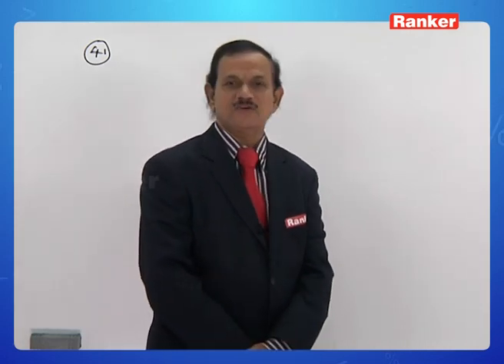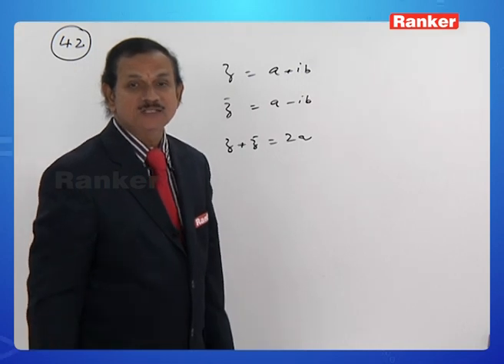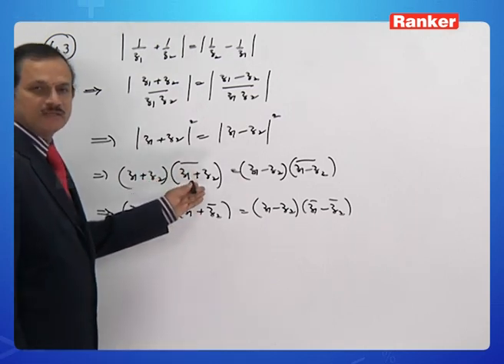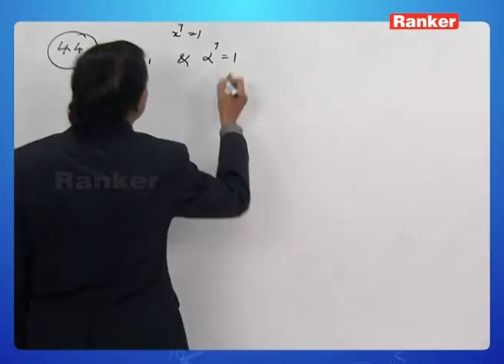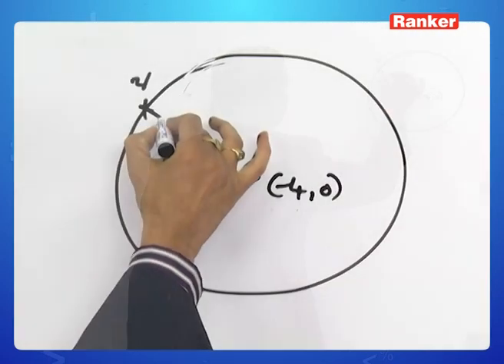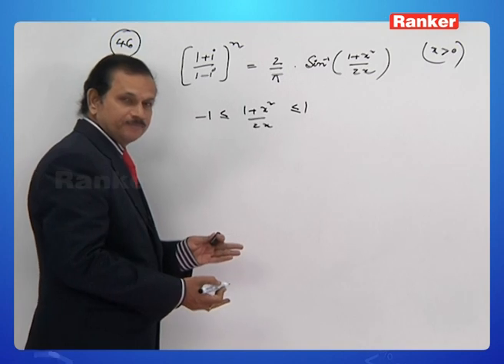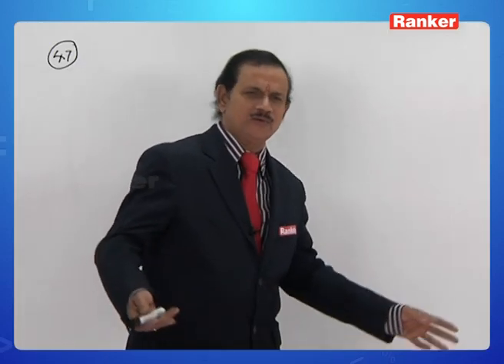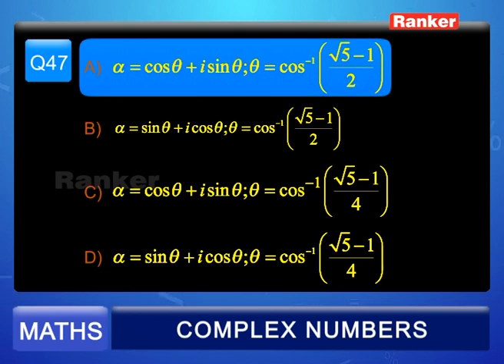COMPLEX NUMBERS, Mathematics by K.V.Mallikarjuna Rao sir | COMPLEX NUMBERS MCQ part 8